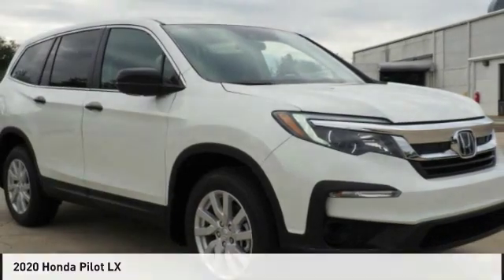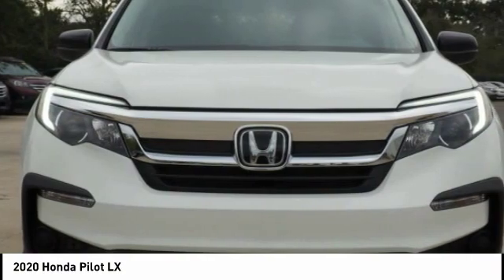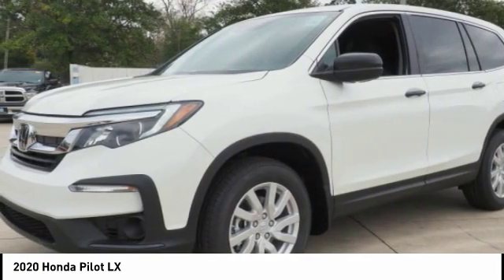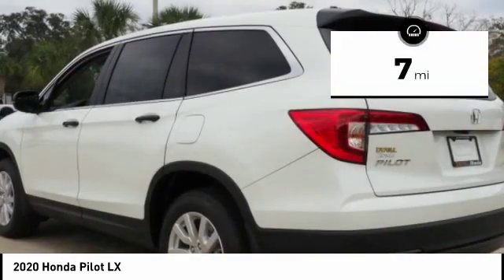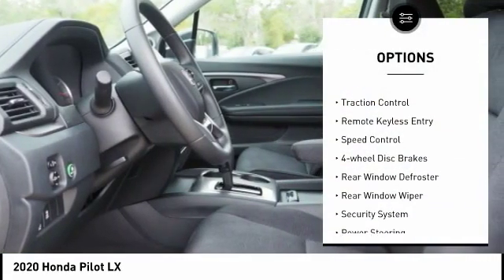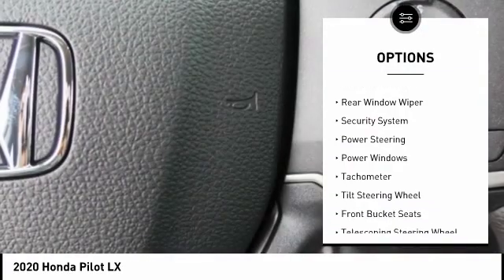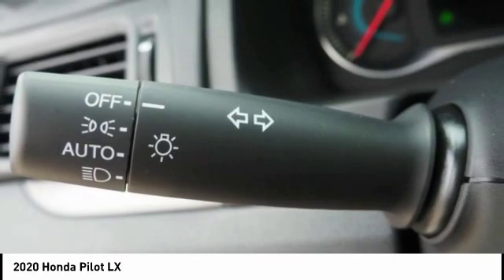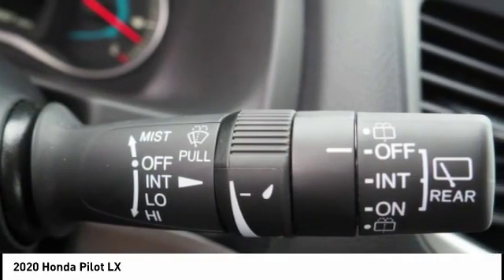2020 Honda Pilot LB019547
2020 Honda Pilot LX

Duval Honda
1325 Cassat Ave.

You'll love this 2020 Honda Pilot. This is a Vehicle you'll want to take home.